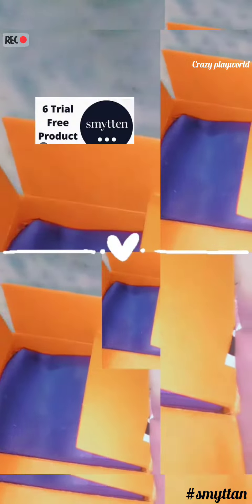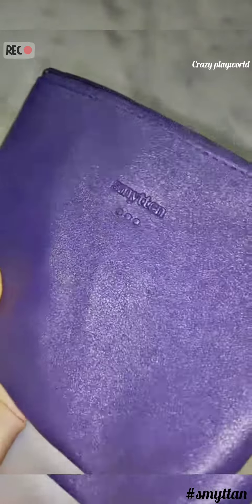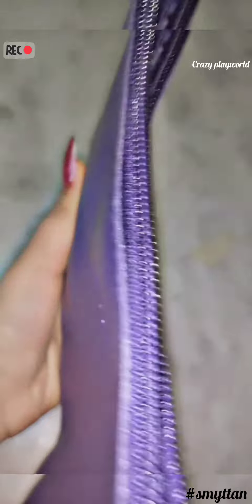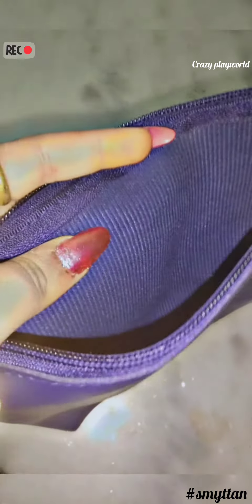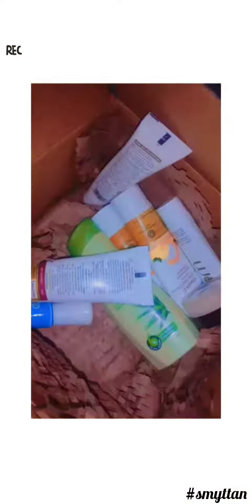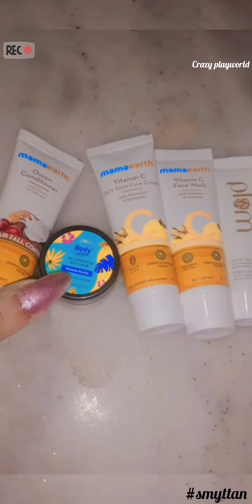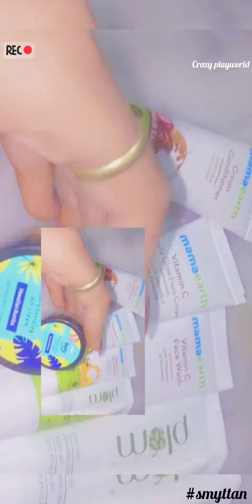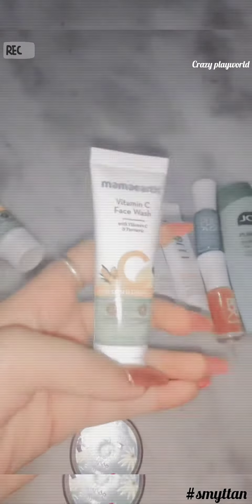wow 😳 get cash back as also get 6 trial points free to try product